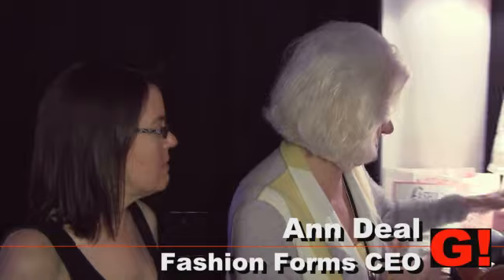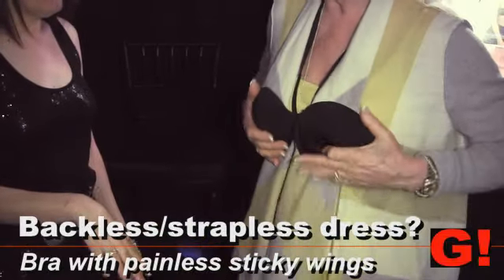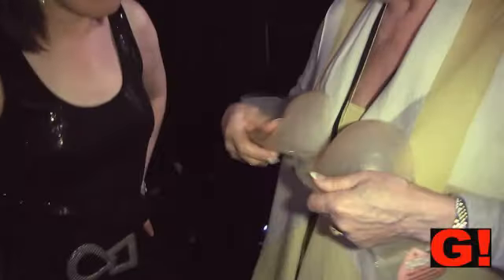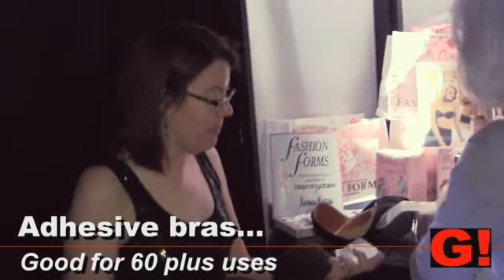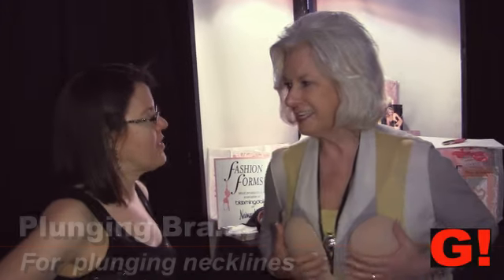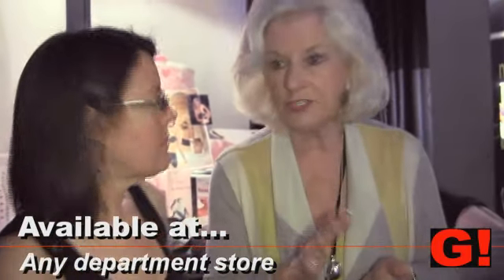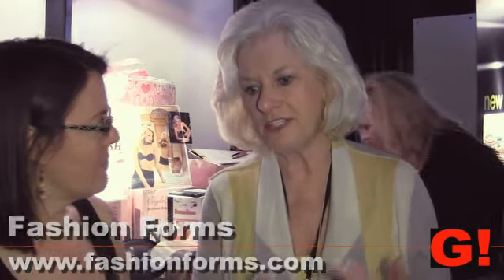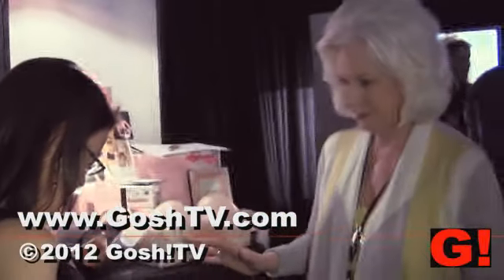Independent Spirit Awards Gifts- Fashion Forms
Gabrielle Pantera interviews Ann Deal, CEO of Fashion Forms, concerning their innovative undergarments.